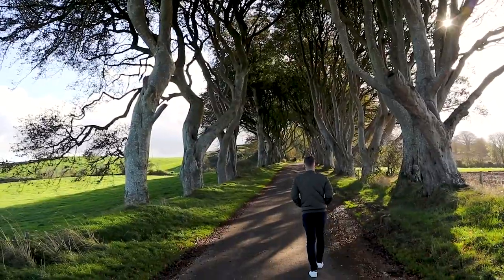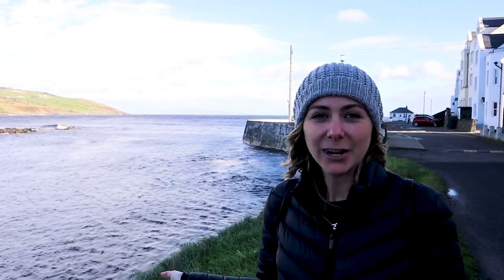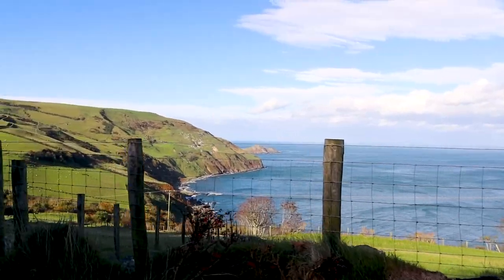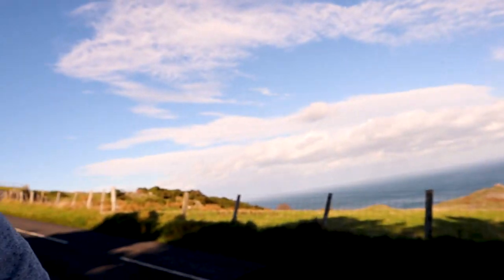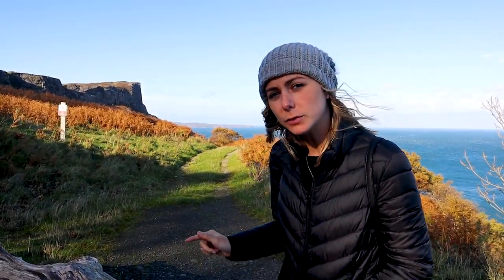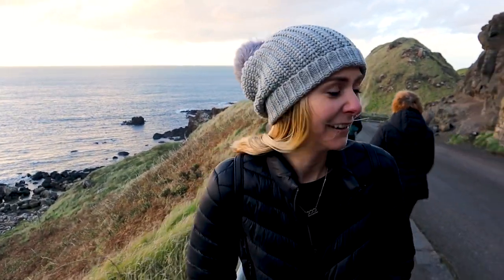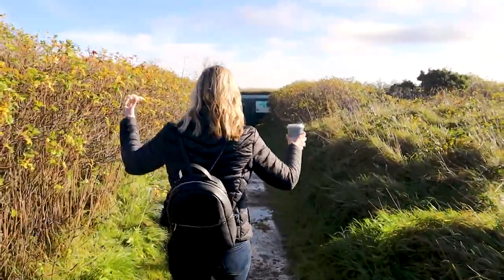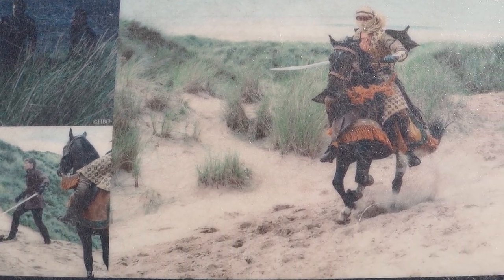Game of Thrones Road Trip: Exploring Filming Locations in Northern Ireland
Join us on an epic journey as we road trip through Northern Ireland, visiting some of the most iconic Game of Thrones filming locations. From the Dark Hedges to Dragonstone, we'll be hitting the must-see spots for any true GOT fan.

Follow along as we explore the breathtaking landscapes and relive some of the most memorable moments from the show.

And if you’re not a Game of Thrones fan, we also visit some of Northern Ireland’s legendary  spots. Whether you love the show or not, we’re taking you on an extraordinary road trip!

0:00 Intro
0:25 Dark Hedges
1:11 Cushendun Caves
4:00 Murlough Bay
5:20 Fair Head Cliffs
6:32 Carrick a Rede
8:42 Giants Causeway
11:11 Not Portstewart Strand (Getting Lost)
13:37 Portstewart Strand
14:43 Mussenden Temple

🎥 Curious About Our Filming Gear? Check it out!
- Vlogging Camera #1
- Vlogging Camera #2
- On-Camera Microphone

We're Andrew and Megan, and we left on a one way ticket for the first time in 2017. After years of people asking us, where’s the video?! We started this channel to capture our everyday adventures. On our vlog we share our unique travel experiences and on our blog we answer - how to create a life of spontaneous travel. We’re grateful you’re here and can’t wait to show you around the world!